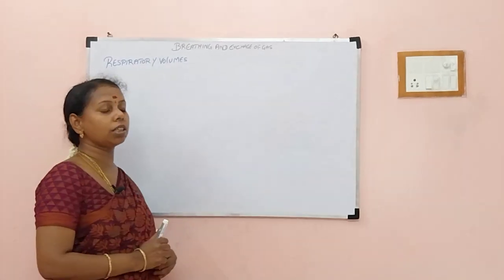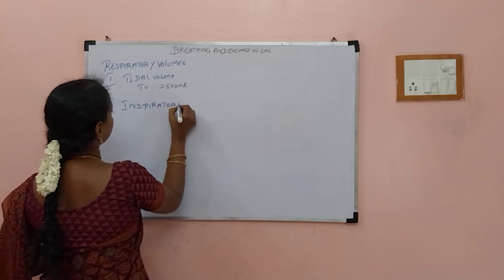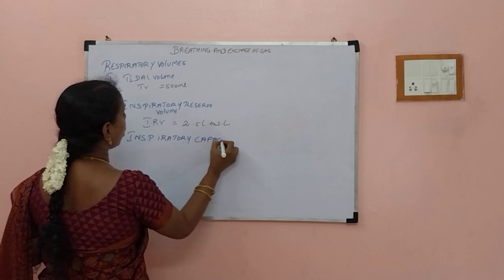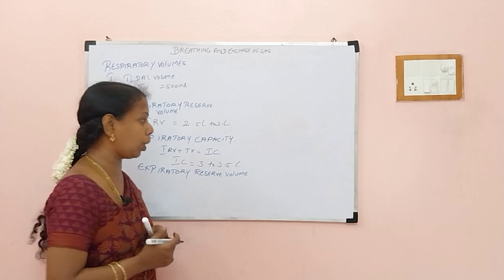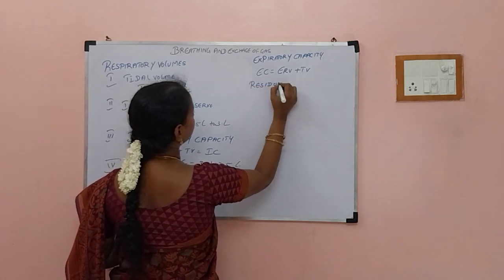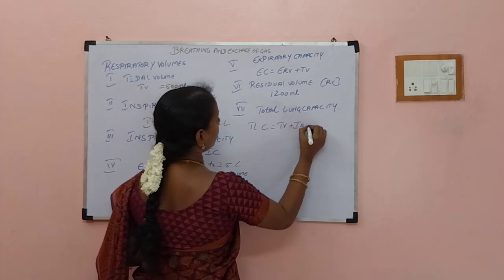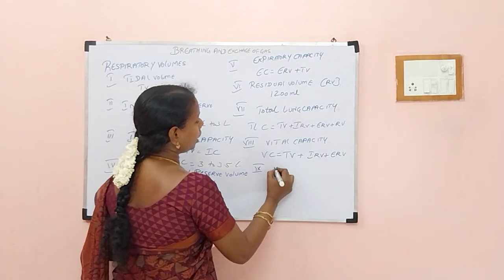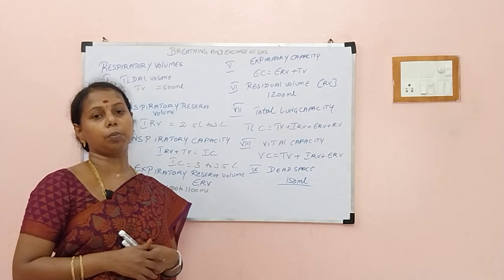BREATHING AND EXCHANGE OF GAS - RESPARATORY VOLUME | Dr Kanaga Lakshmi | KL NEET Biology 2023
00:09 QUESTION  ANSWER    DISSUSSION
00:24  RESPIRATORY  VOLUME
00:40 TIDAL VOLUMES
01:02 INSPIRATIRY RESERVE VOLUME
01:39 INSPIRATORY CAPICTY
02:11 EXPIRATORY RESERVE  VOLUME
02:45 EXPIRATORY CAPICITY
03:08 RESIDUAL  VOLUME
03:37 TOTAL  LUNG CAPICITY
04:07 VITAL CAPACITY
04:32 DEAD SPACE
04:53 OUESTION DISSUSSION

lungs breathing and exchange of gas lungs